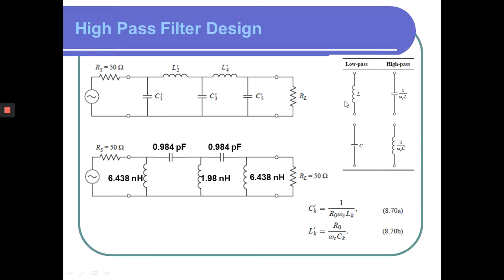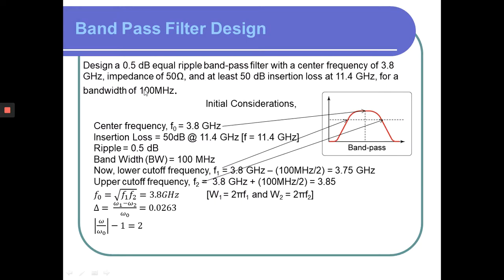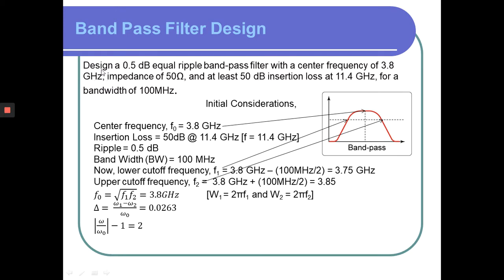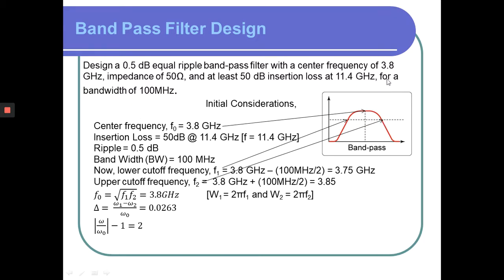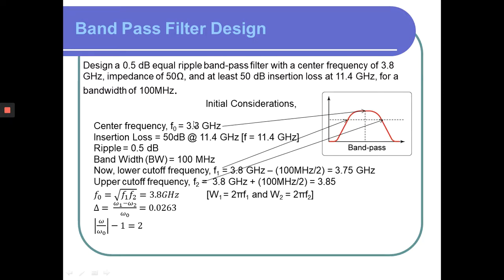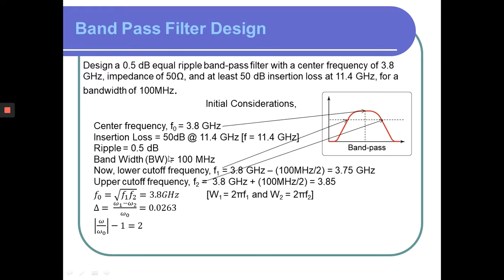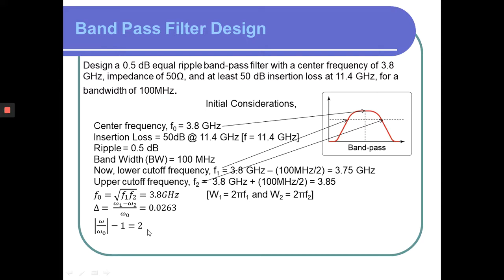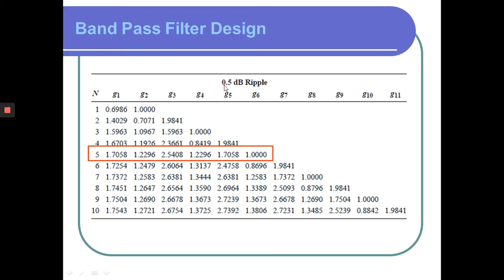Microwave Passive Filter 5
Microwave Passive Band Pass Filter 1